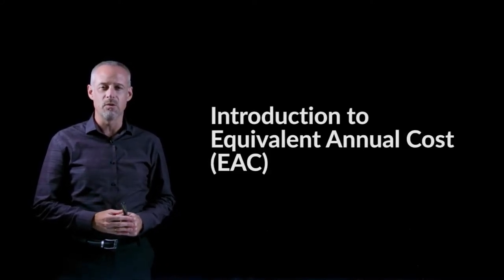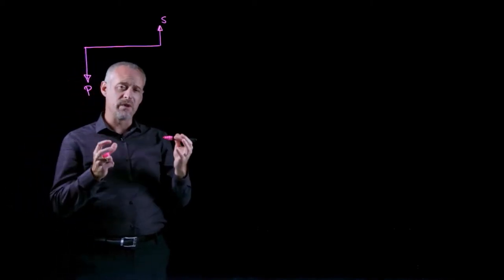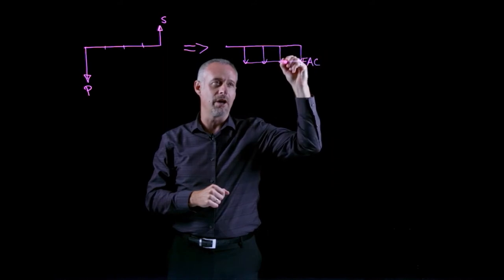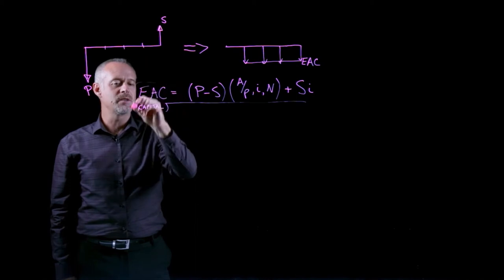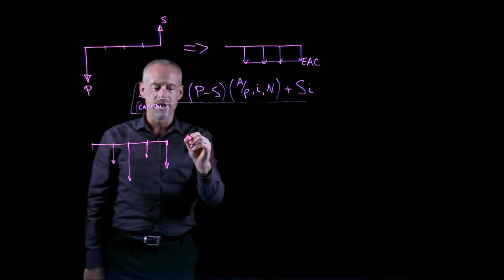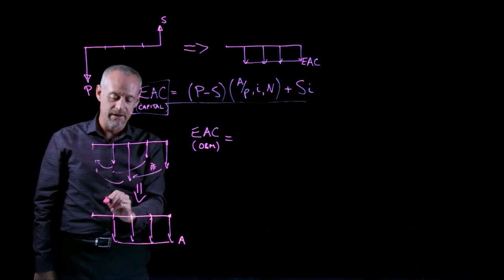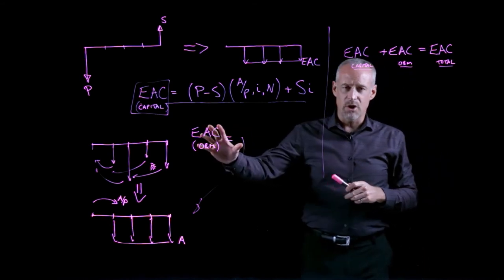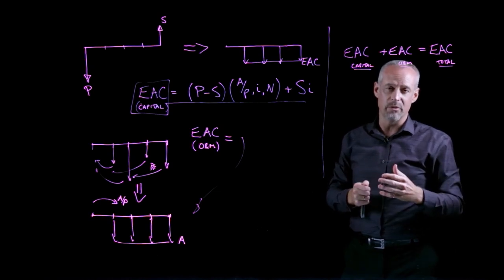Introduction to Equivalent Annual Cost - Engineering Economics Lightboard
Engineering Economics, Introduction to equivalent annual cost; equivalent uniform annual cost; capital cost; operating and maintenance costs; capital recovery formula; economic life, minimum equivalent annual cost; EAC; EUAC; EAC capital; EAC O&M; EUAC capital; EUAC O&M